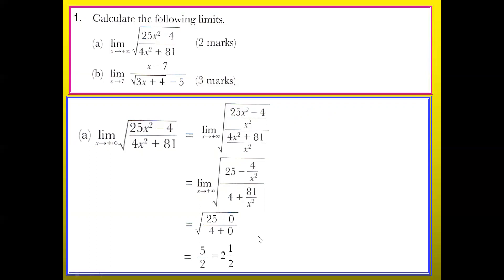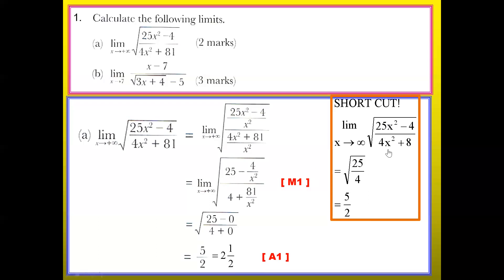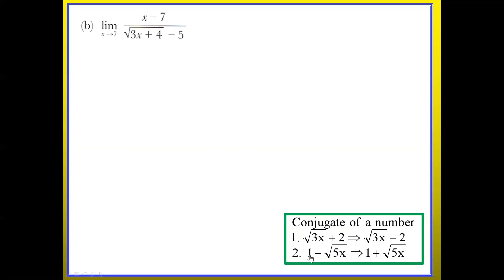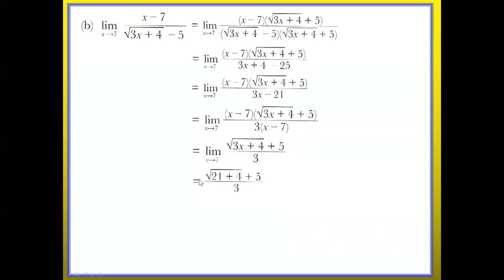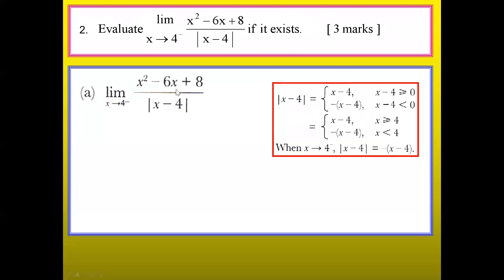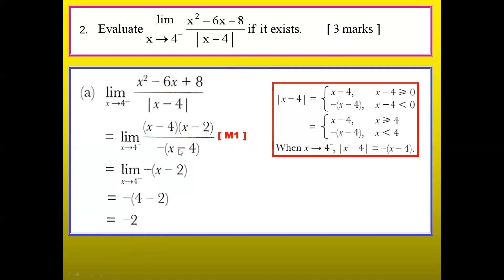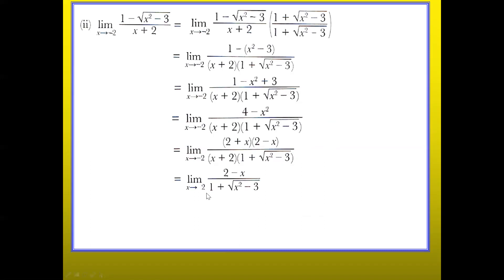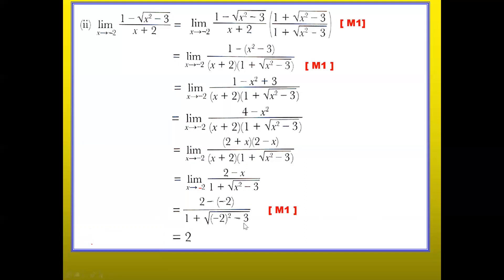STPM SEM 2 MATHS T - Limits - Want to get PERFECT SCORE for math exam? - WATCH THIS !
This is a video teaching you how to answer Mathematics questions on limits.  It is suitable for STPM, Matriculation, college and university students taking Calculus.